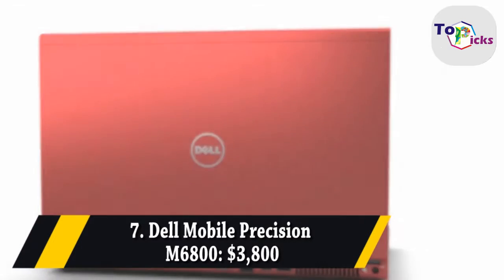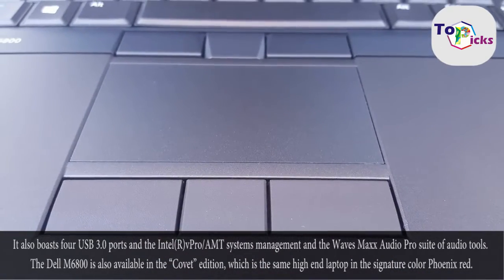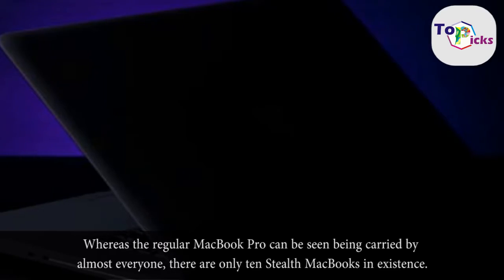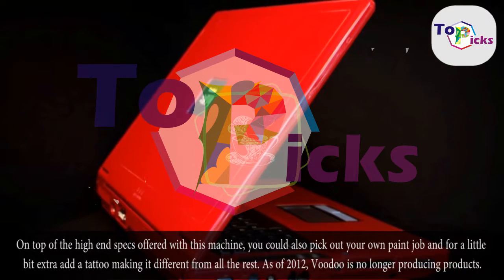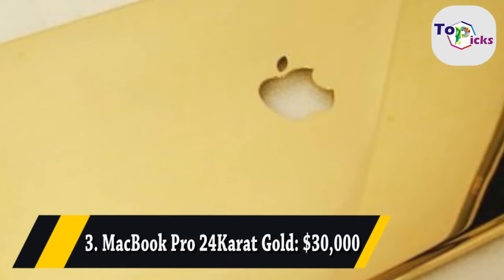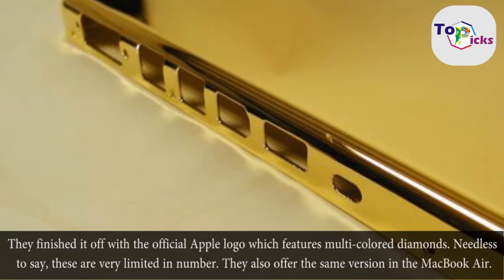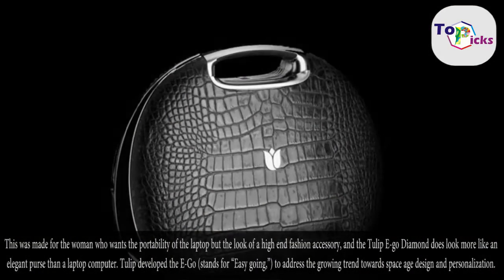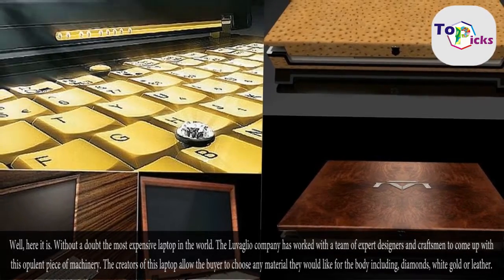7 Of The Most Expensive Laptops Ever